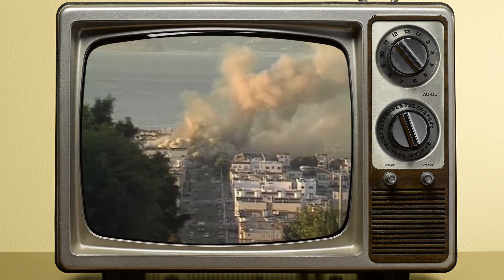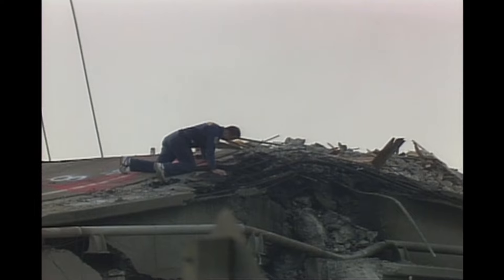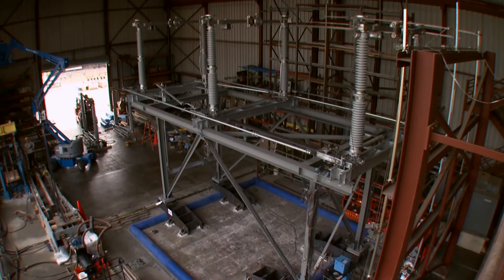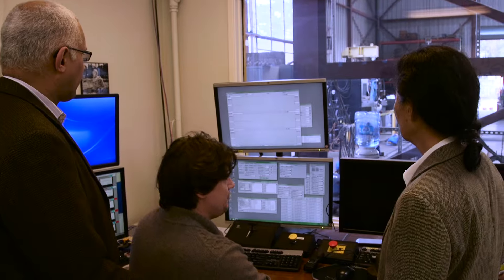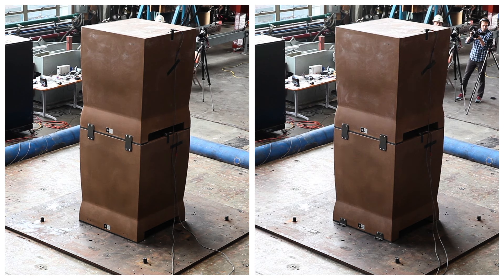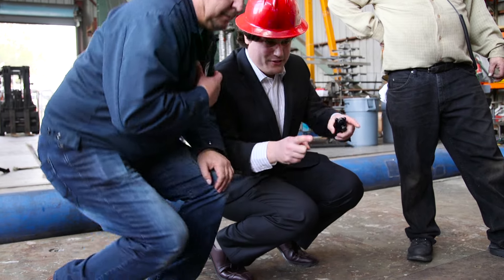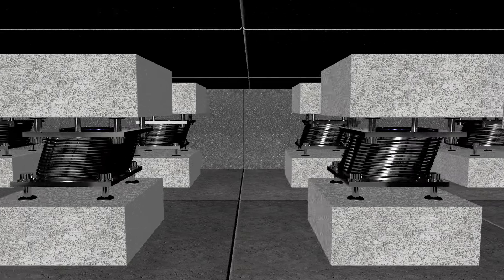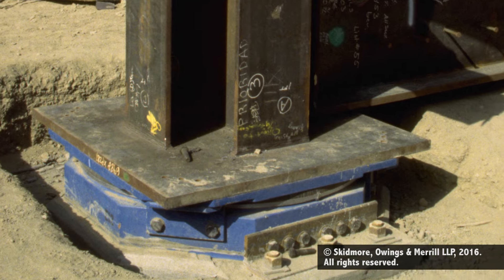Simulating Earthquakes with a Shaking Table | Engineering Is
Engineers can't wait around for the next big one to hit. So, they use a huge platform to simulate an earthquake.

Transcript:

- [Voiceover] On an October afternoon in 1989, a major 6.9 magnitude earthquake, brought Northern California to a standstill. The Loma Prieta Earthquake was the strongest to hit the region in over 80 years. It killed 63 people and injured nearly 4,000 when sections of bridges failed, buildings collapsed, and freeways buckled. Property damage was estimated at $6 billion. And geologists tell us future quakes are coming, it's not if, but when. What can we do to make our buildings and bridges safer before the next big earthquake hits?

- The simulation of earthquakes is a big part of what we do.

- [Voiceover] Khalid Mosalam is the Director of the Pacific Earthquake Engineering Research Center, headquartered at UC Berkeley with testing facilities in Richmond, California. To test how different structures respond to the complex forces of an earthquake, the center's research engineers rely heavily on a piece of equipment called a shaking table. Engineers use this shaking table to simulate real earthquake conditions on just about any structure that they want to model.

- The shaking table is one of the hallmark pieces of testing equipment that we have. It's 20 feet by 20 feet, it's made of reinforced concrete so that the table can be very stiff.

- [Voiceover] Beneath the table are mechanical devices called actuators, that working together, can simulate an earthquake. Two actuators shake the table along the X axis, two shake the table along the Y axis, and four shake the table vertically, along the Z axis. Additionally, the table can also rotate independently along each of these three axes.

- So we have a very large database of these recorded motions from past earthquakes and we have a computer that is connected to the table that drive the table, and in this computer we put the exact signal that was recorded in that particular earthquake in a digitized form.

- Okay the table is clear.

- [Voiceover] Clement Barthes oversees most of the tests performed on the shaking table. Companies often come to him to test how their equipment will perform during an earthquake. Today, a company is anxiously waiting to see how their new concrete wine tanks stand up to an earthquake. Two different scenarios are being tested. On the left, the wine tanks are free standing on the shaking table, on the right, the tanks have been bolted down. In the control room, Clement dials in a simulation of the 2014 Napa Earthquake. at first glance, it may appear that bolting down the tanks is the way to go, but upon closer inspection, Clement finds a crack at the base of the wine tank. The best method to secure the wine tanks will need further research.

- [Clement] We observed very satisfying behavior when we simply let the horse tack rock, and it leads to that idea that maybe it wasn't a good idea in the first place to bolt these units down and maybe they are behaving better if we simply let them rock.

- [Voiceover] Letting a structure rock has actually come to be one of the most effective methods of protection from earthquakes. In fact, one of the most significant developments to come out of testing on the shaking table is the proof of concept for energy dissipation devices.

- [Grace] Basically it's something that takes the accelerations or the energy from one source, and basically dissipates it so that the impact of the earthquake to the building structure itself is minimized.

- [Voiceover] The building may sway and even develop small cracks, but major damage is avoided.

- This technology is used very commonly now, 30 years after the original testing was done in the early 1980's.

- [Voiceover] In 1999, San Francisco City Hall was retrofitted with these devices. A year later, the International Terminal at San Francisco Airport was one of the largest structures in the world to be built on base isolators, a kind of energy dissipation device. Still, in earthquake prone areas like California, there are thousands of structures that wont' be able to withstand the next big earthquake. But with the help of the shaking table, engineers have more tools than ever before to protect against earthquakes, both large and small.